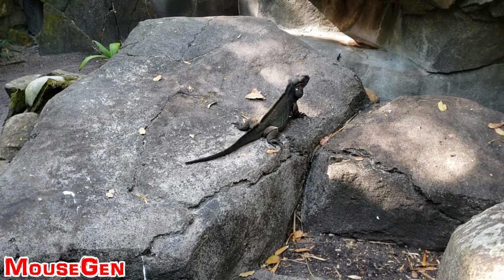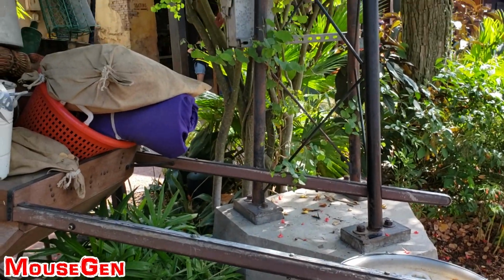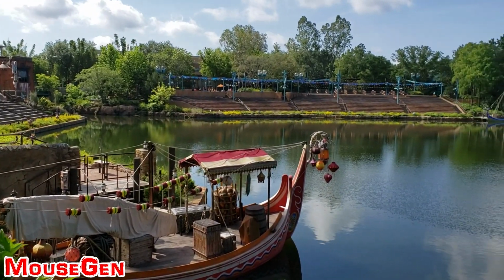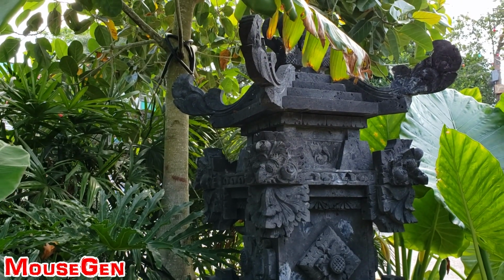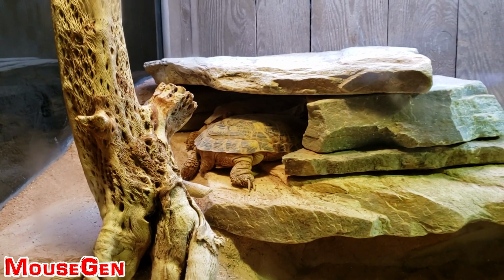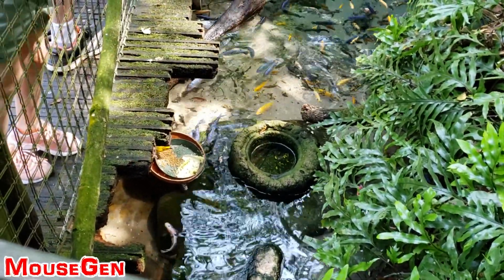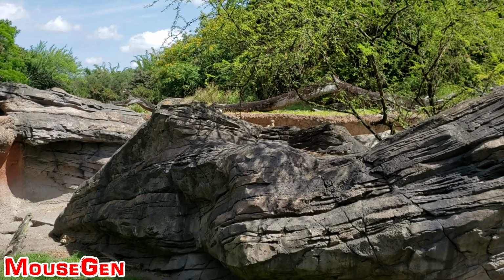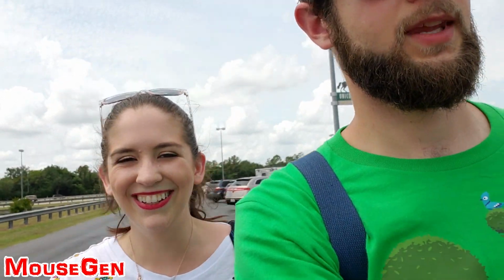Animal Kingdom Park Day- Baby Meerkats! - Kilimanjaro Safaris and More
We head to Disney's Animal Kingdom for what the park is all about. Animals! Check out some of the amazing animals featured in Kilimanjaro Safaris and the Gorilla Falls Exploration Trail where we found some adorable baby meerkats out exploring.